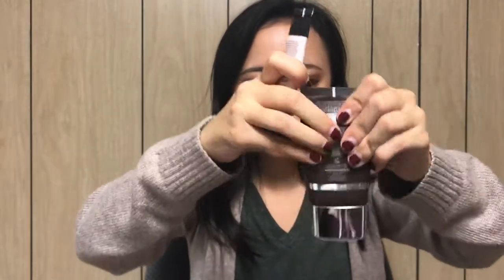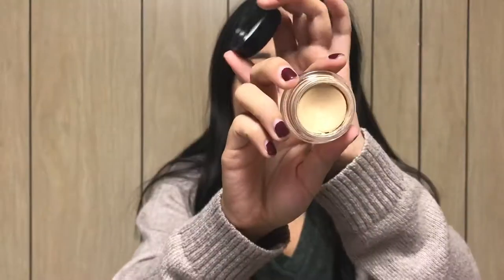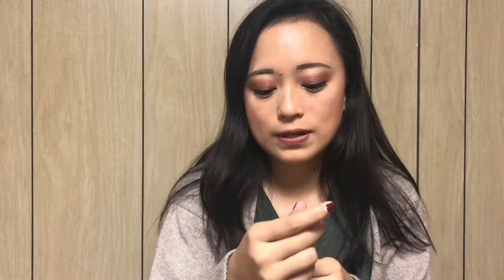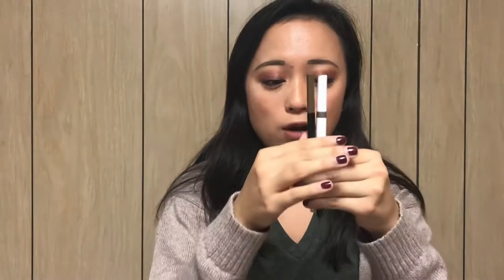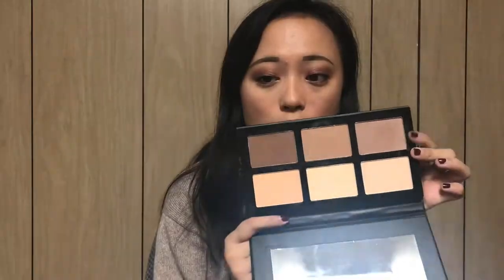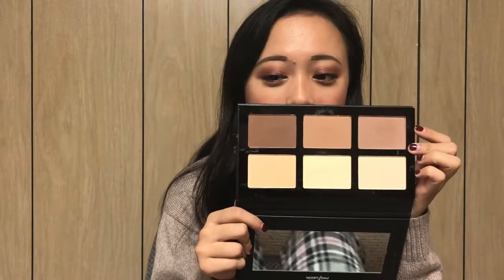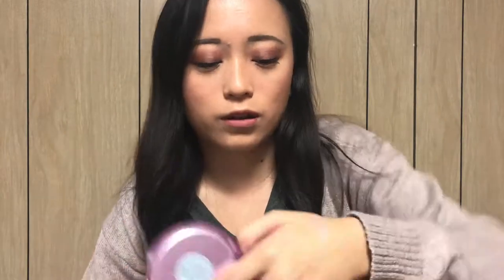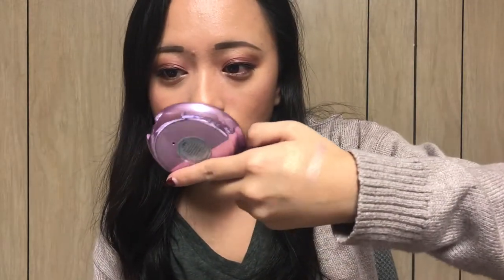Swatch My Stash: Update